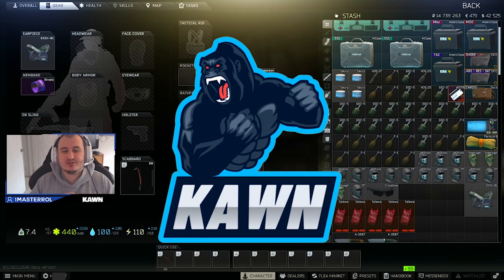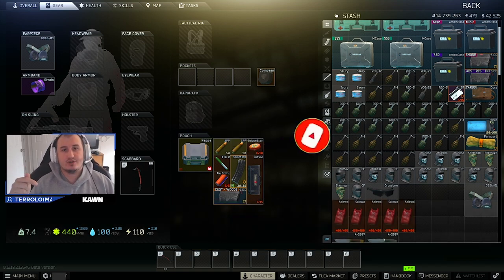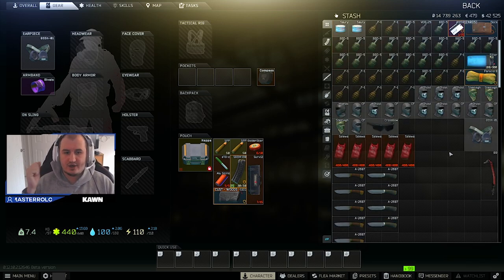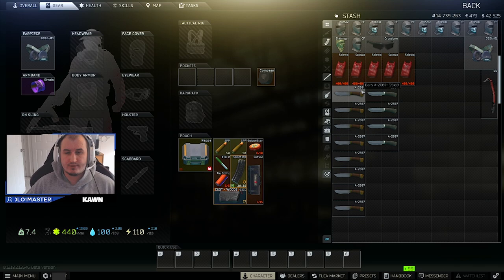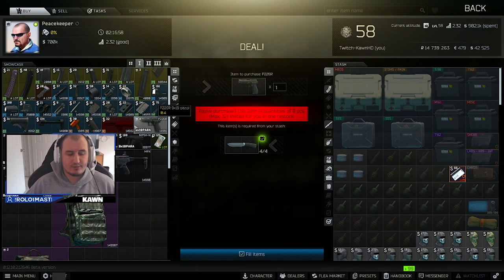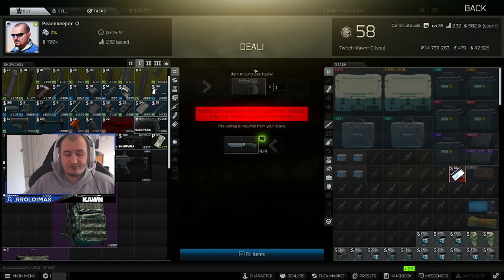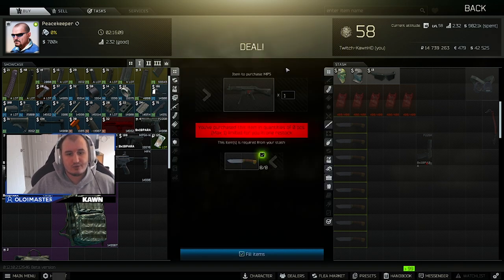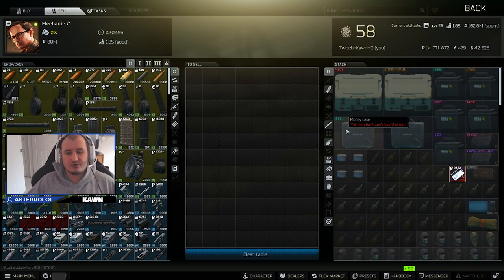How To Get Free Guns! - Escape From Tarkov - Best Barters In EFT - Escape From Tarkov Beginner Tips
Today Kawn shows you a way to get some free guns from peacekeeper for some simple barters that are basically no risk!  This will save you money and make you money in escape from tarkov, this is also really useful early wipe!

At 5000 Subscribers I will be giving away an Edge Of Darkness Escape From Tarkov Account for FREE!

BOOM now you are entered, ill be contacting the winner when I hit 5k!